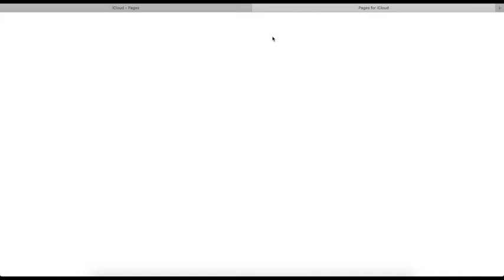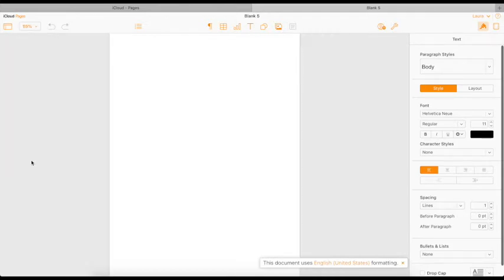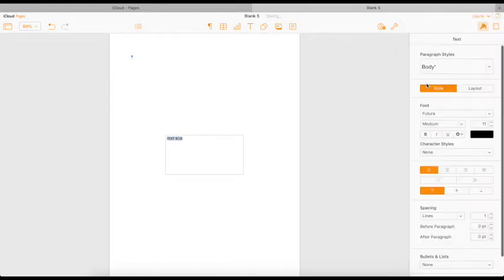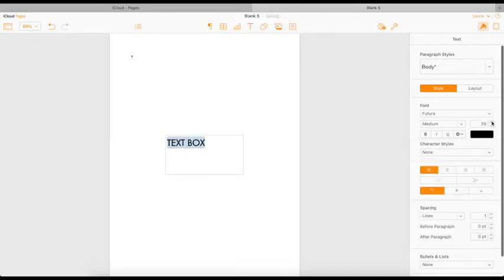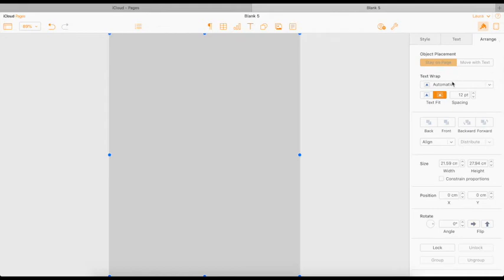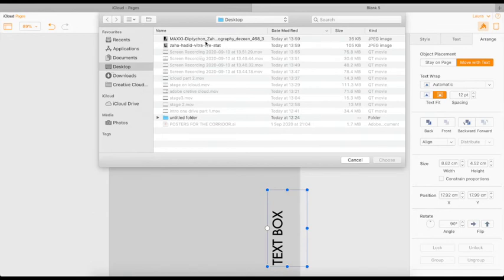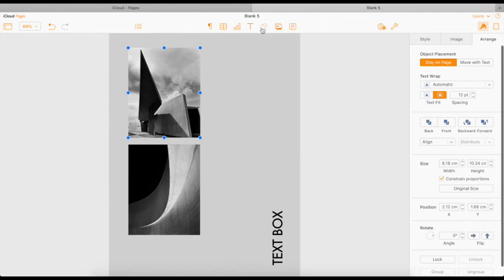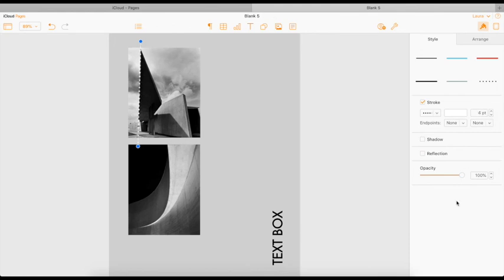Intro to Pages in iCloud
Introduction on how to use Pages in iCloud.